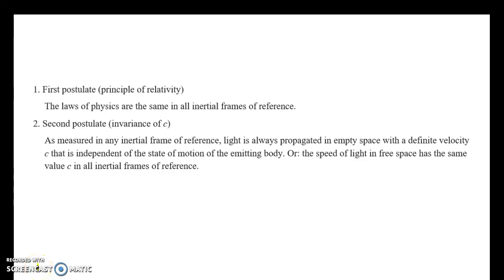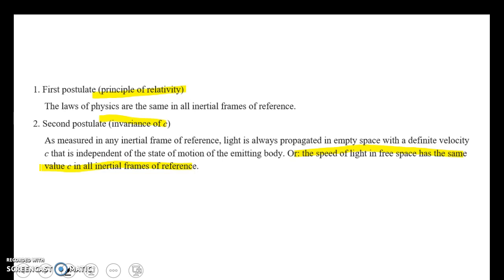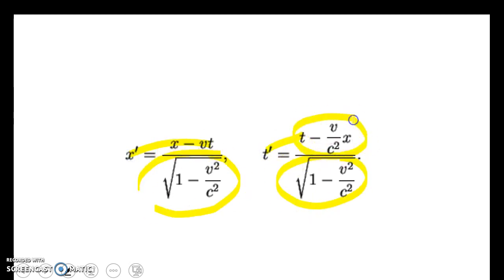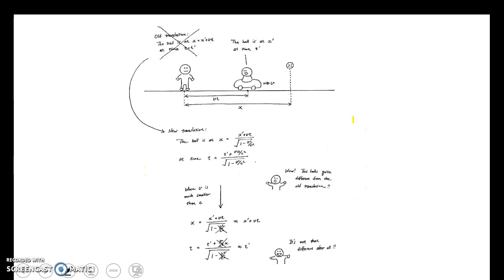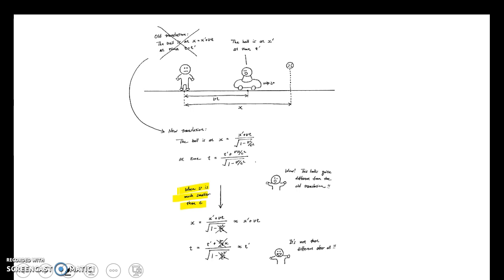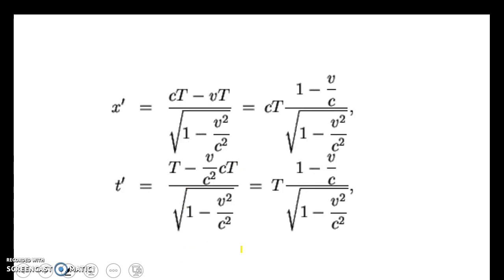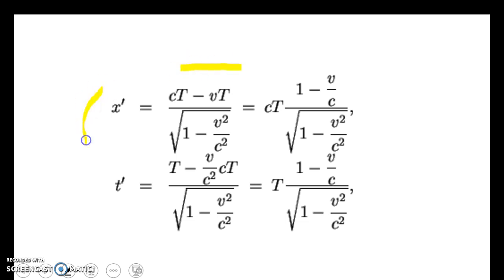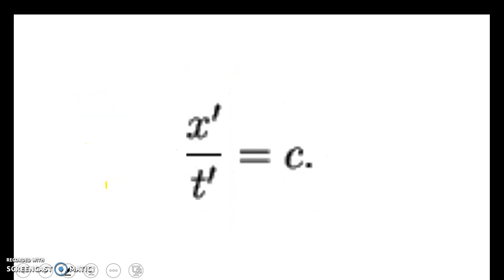Einstein's Relativity and Lorentz Transformations